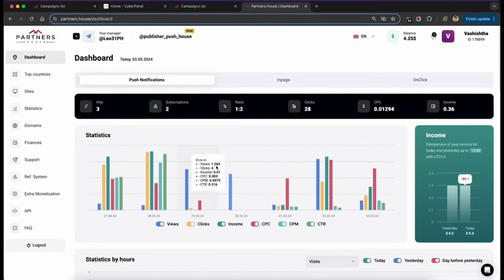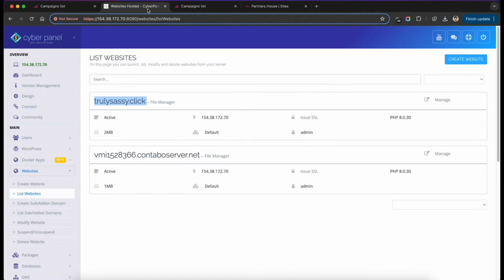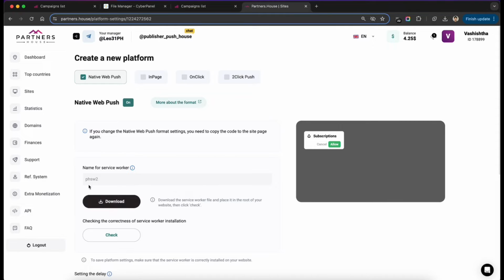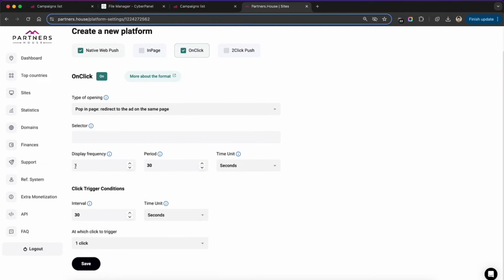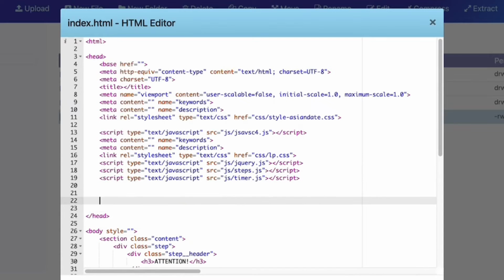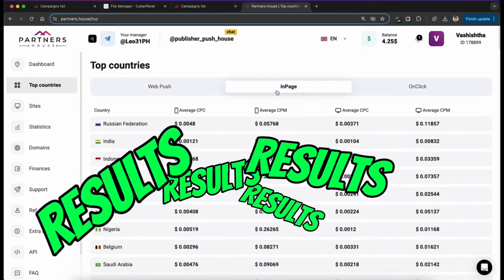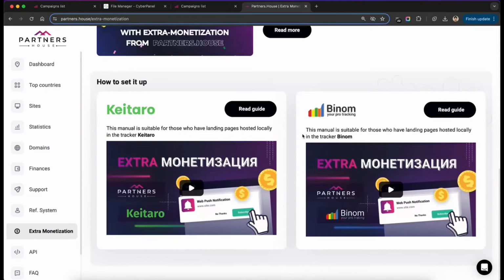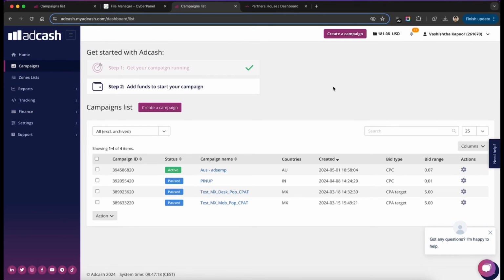Partners.House Ad Network - My Experience, Tutorial, Results and Review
I recently integrated one of my websites with Partners.house and got amazing results with very small traffic. So, if you have a small, medium or high volume traffic on your website, start monetizing with Partners.house today!

** Useful Links **